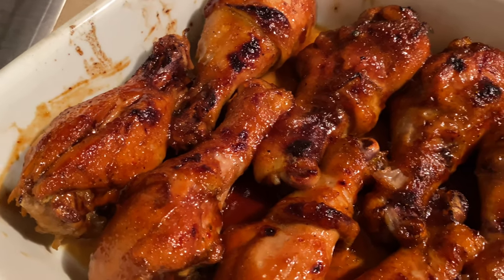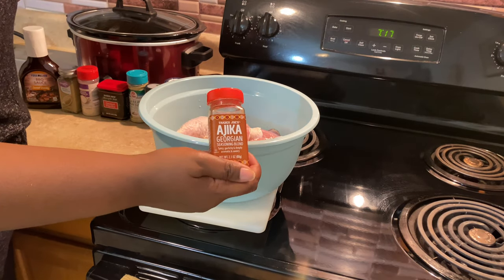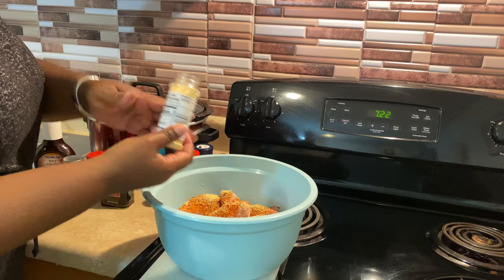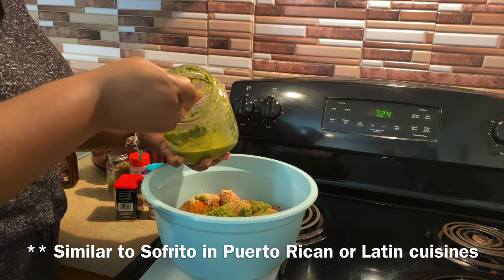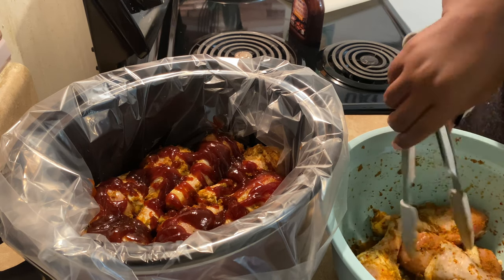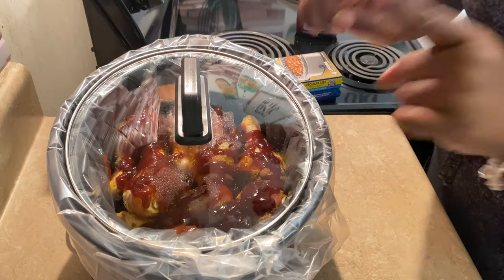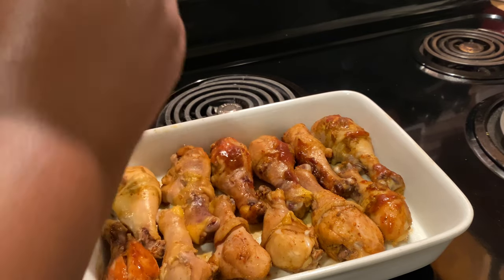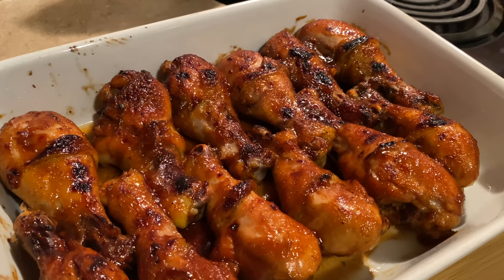Easy BBQ Chicken In A Slow Cooker | Crockpot BBQ Chicken Legs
Easy bbq chicken in a slow cooker. Crockpot bbq chicken legs recipe.

Season your chicken to your liking. Im using chicken drumsticks. The seasonings I used were: TJ Ajika seasoning, garlic powder, onion powder, smoked paprika, salt, pepper, poultry seasoning, homemade green seasoning. After seasoning place chicken in crockpot slow cooker. Cover with favorite barbeque sauce ( save one cup) and cook on low for 3-4 hours. Remove from crockpot after 3-4 hours and move to a baking dish. Mix remaining bbq sauce with 1/4 cup of brown sugar. Coat chicken and place under broiler for 3-5 minutes until chicken is bubbly and sauce starts to caramelize.

0:00 Intro
1:18 Ingredients
4:40 Crockpot
7:25 Ready for the Broiler